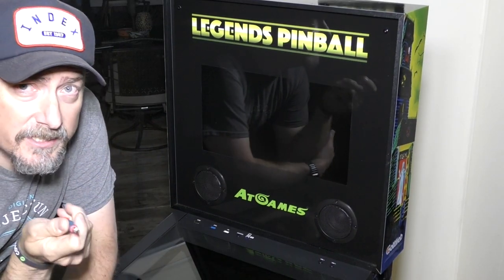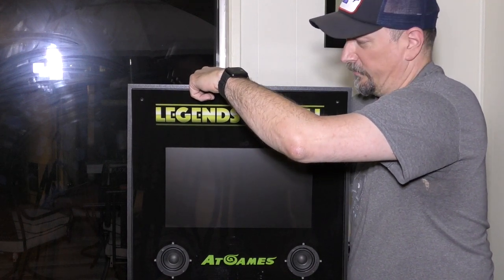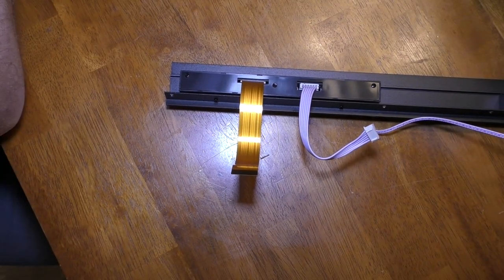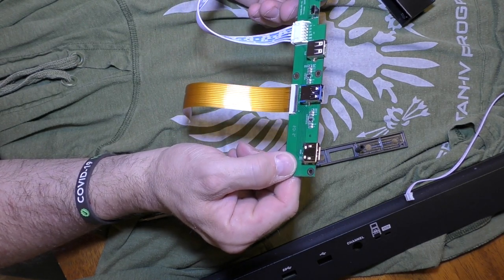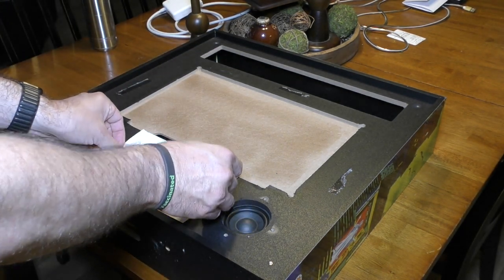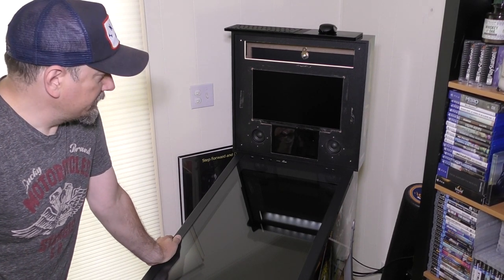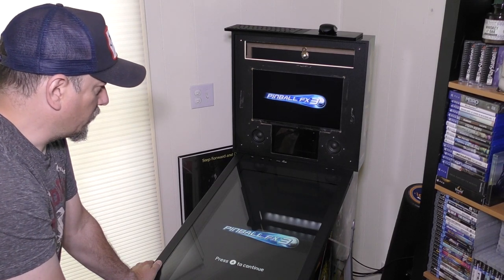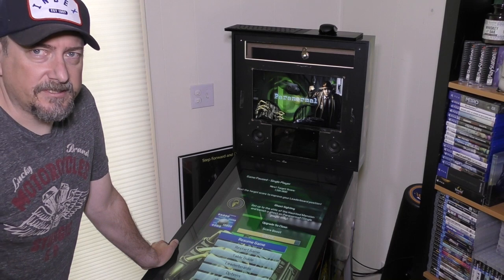Let's Upgrade the ALP with a $100 DMD - Part 1! AtGames Legends Pinball Teardown And Install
I've been holding off on posting this video since the summer due to all of the aftermarket backbox options that were being introduced. I still haven't seen anything that comes close to the $100 I spent, since most are above $399.

Although, I caution following my attempt at putting your own DMD into the stock ALP Backbox. You will come out much cheaper in the end. It's a Risk vs Reward scenario, and you can destroy your precious ALP by doing what I did. So please do not do this :) or at least wait until you see Part 2 in the coming week...

00:00 Let's Add A DMD To The AtGames Legends Pinball w/Power Tools!
03:34 Opening the ALP Backboard
08:45 Sizing up the DMD position
09:43 Fixing the Airflow in the cabinet and relocating the OTG connections
16:04 Backbox overview and LCD BackGlass discussion
18:37 Making the cuts
18:58 DMD in place + discussing the challenges and next steps

🎮FoG🎮

8" Touchscreen Used In The Video (Out of Stock)
8" Non-Touchscreen alternative (In Stock at the time of publish)
Get Up To 10 Awesome Games Per Month for less than $20